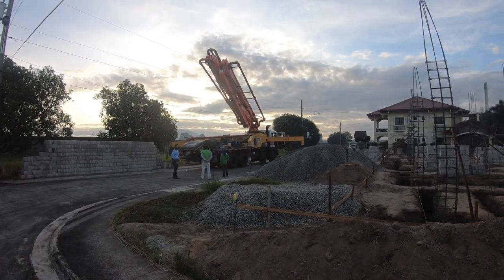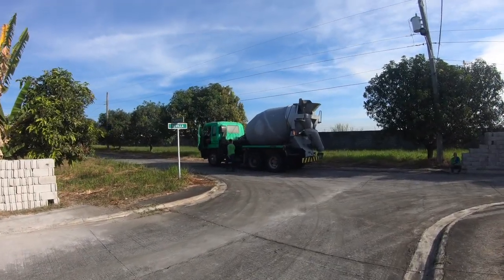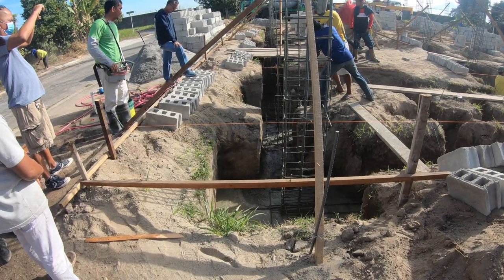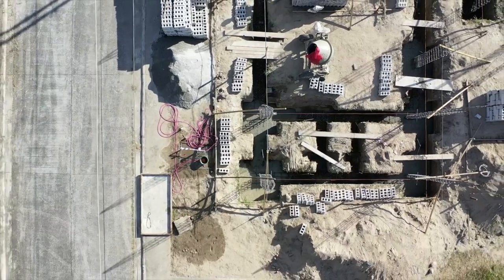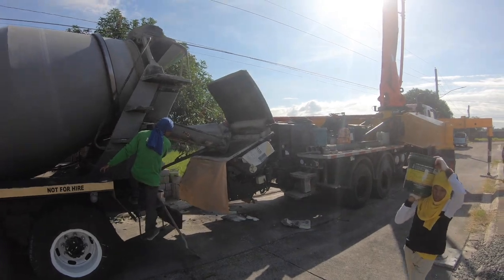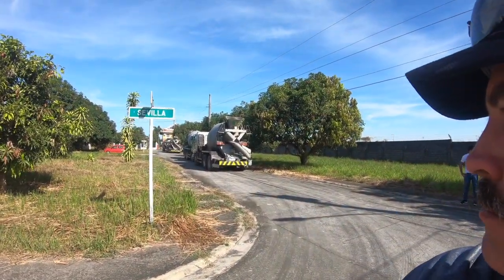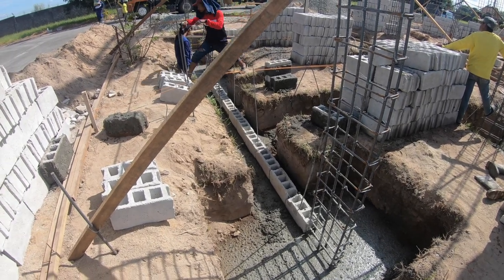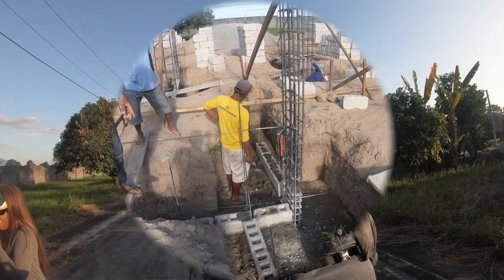Philippine House Building Step by Step, Build Day 18: Pumpin’ Crete!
First concrete pour is also our first use of mechanized equipment. Pumper truck and ready mix concrete. Some people pump iron, we pump crete!

Artist: Lauren Dusking
Artist: Eveningland

George & Emie
Casa TexPina

Equipment used:
GoPro Hero 8 Black
Ulanzi Vlog cage
Movo VXR-10 Shotgun Mic with hot pink windscreen